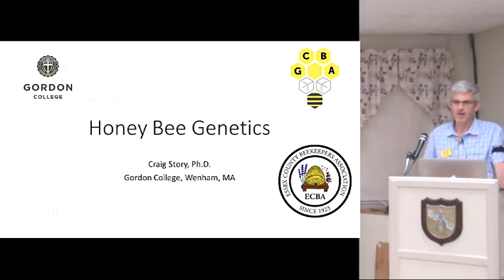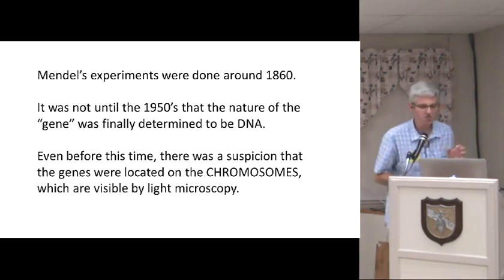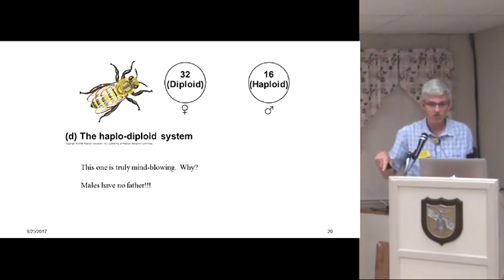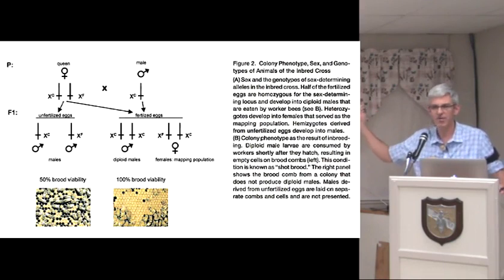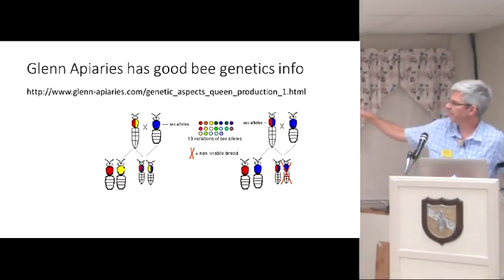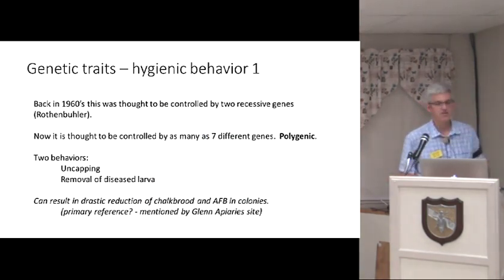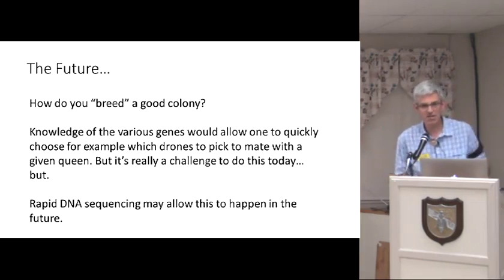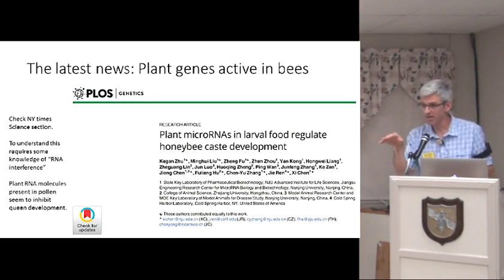Honey Bee Genetics - Craig Story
I start with the very basic terms, discuss how the haplo-diploid system works in the honey bee. And how you can understand those "holes" in your brood pattern, which are a sign of low genetic diversity. At the end, there's mention of a recent discovery of how pollen RNA may contribute to development of the queen vs the worker.

Here's a link related to the question at the end about varroa and the Eastern/Asiatic honey bee